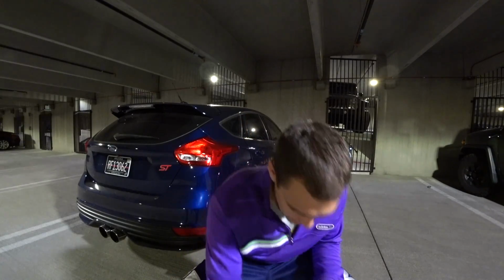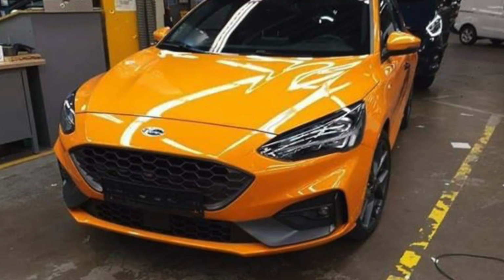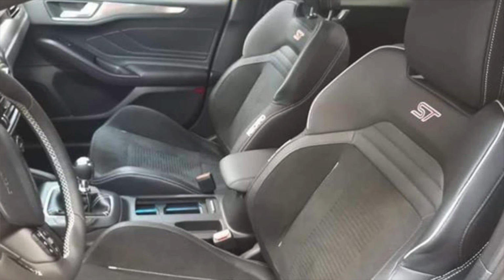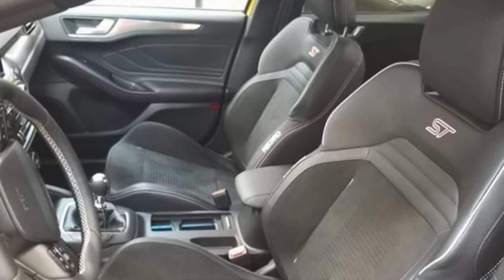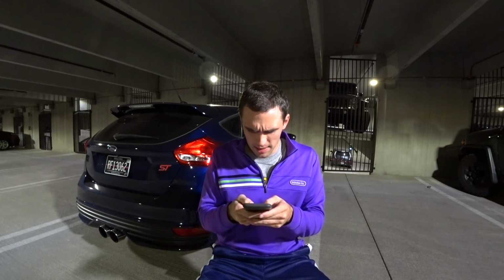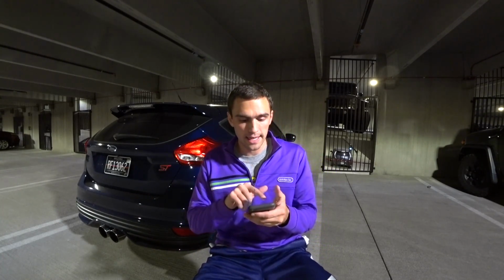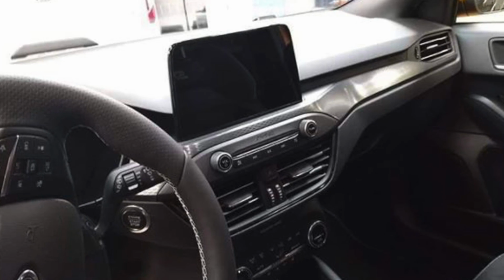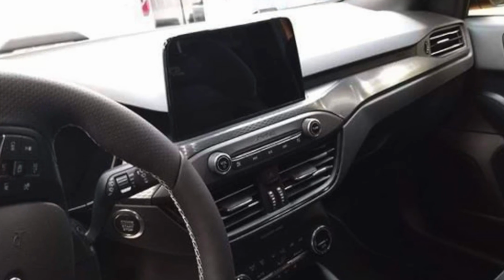My Thoughts on The Leaked Focus ST Images